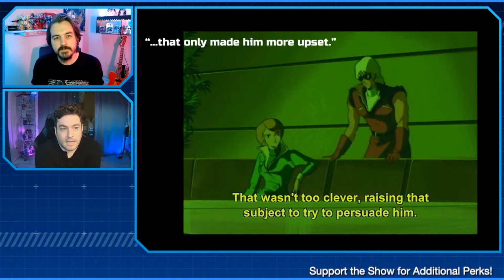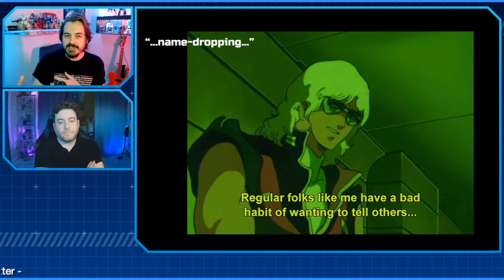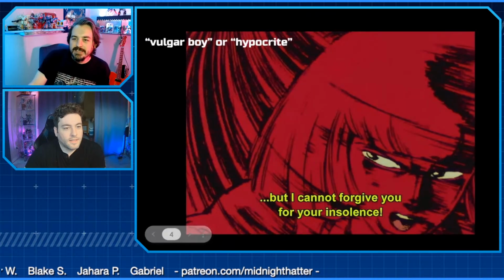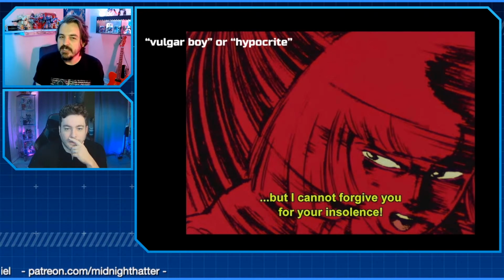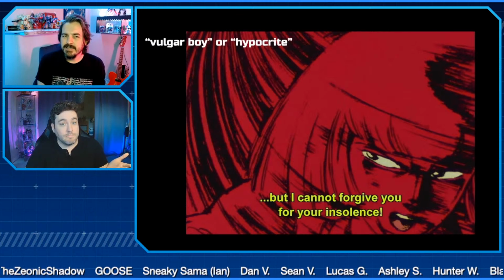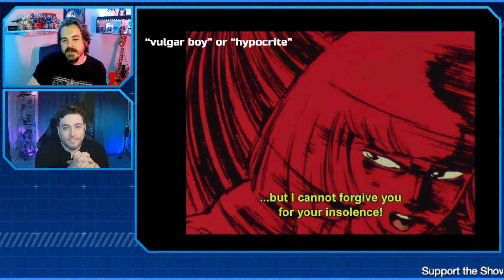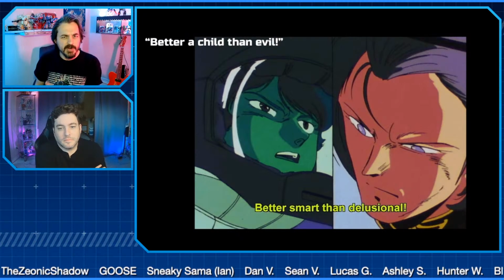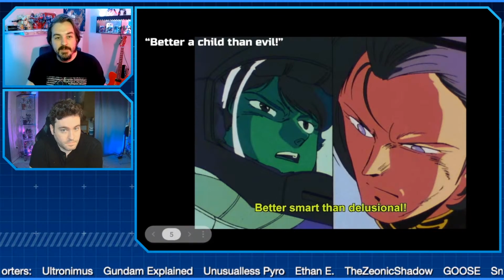How Good or Bad is the Localization in Classic Gundam Series? | Midnight Hatter LIVE with Adam Blue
Let's have a healthy debate about localization. We all know the talking points but how has it played a role in Gundam?